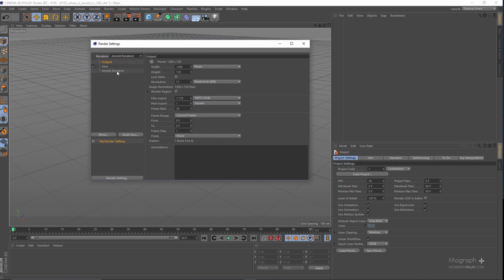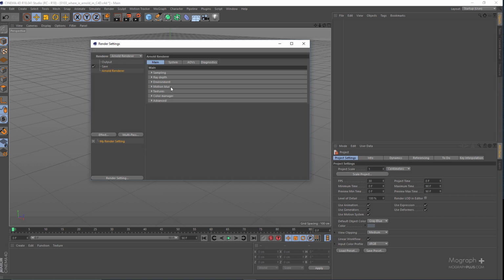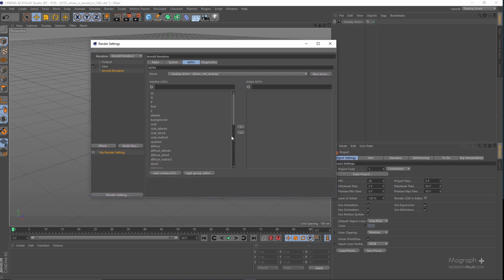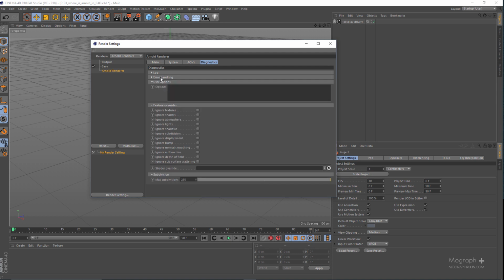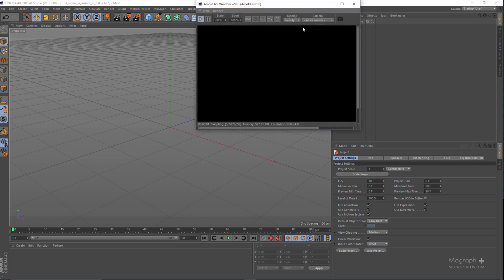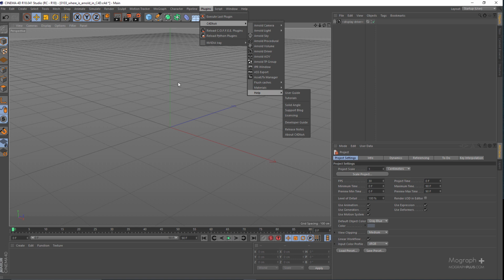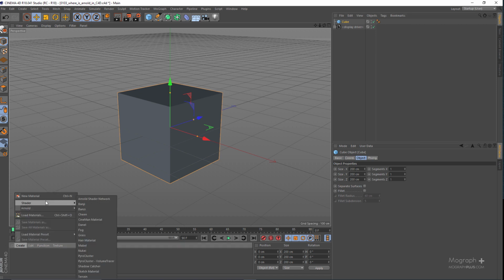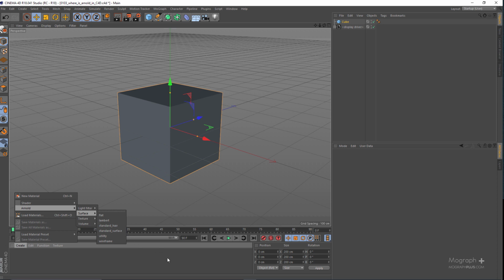0103 Where Is Arnold In Cinema 4d